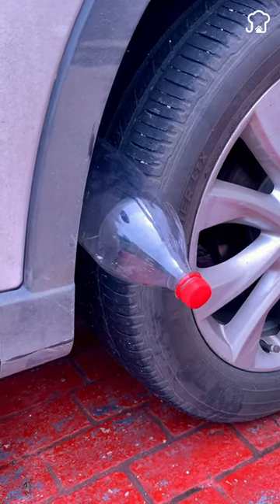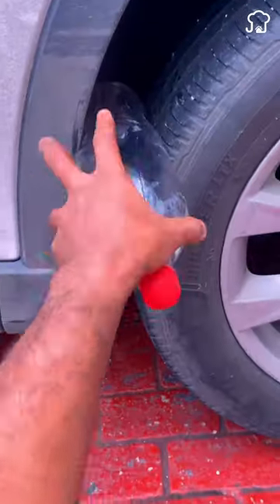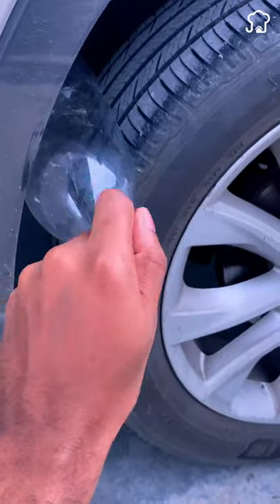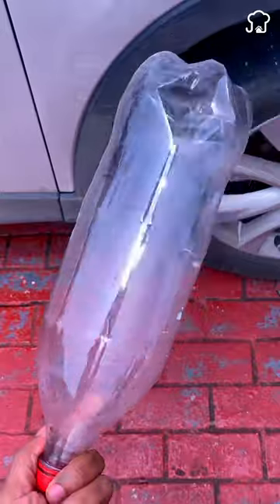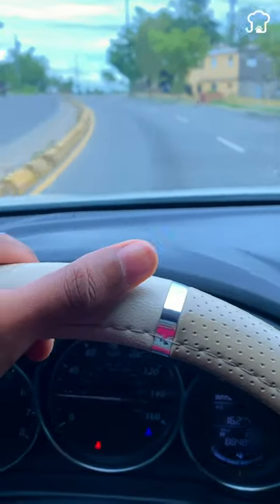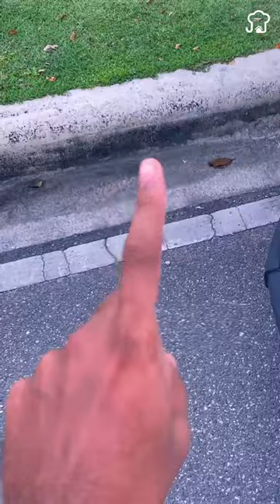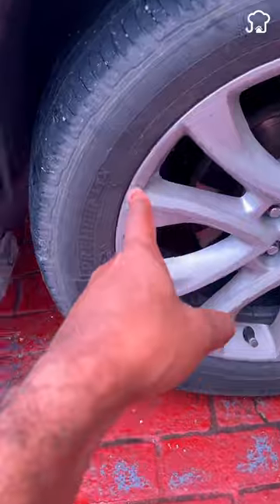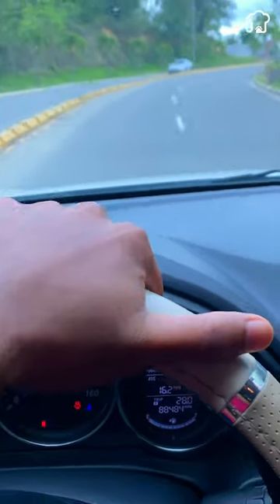If someone puts a PLASTIC BOTTLE on your TIRE, call the police IMMEDIATELY